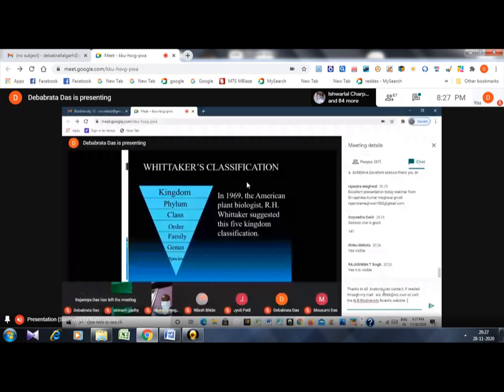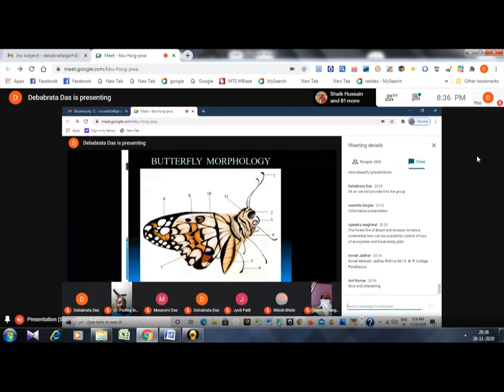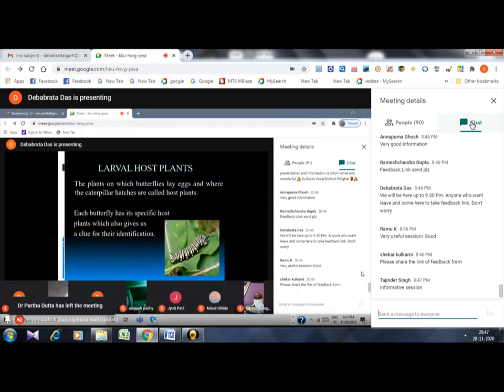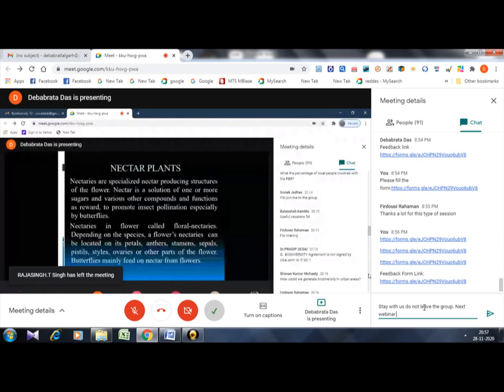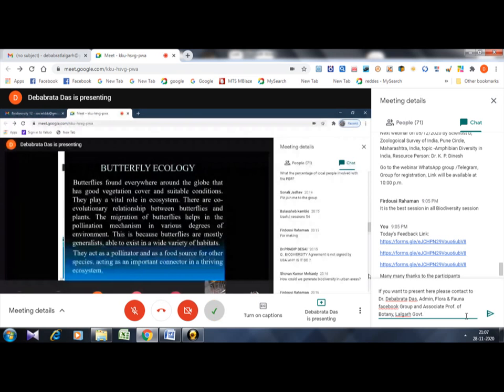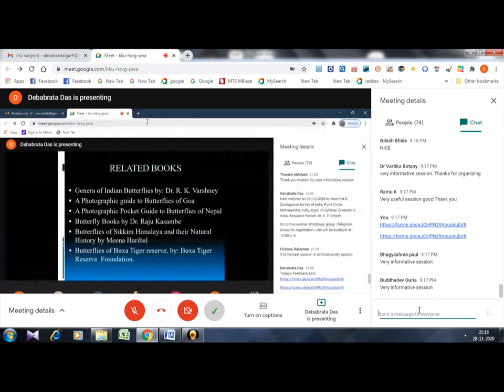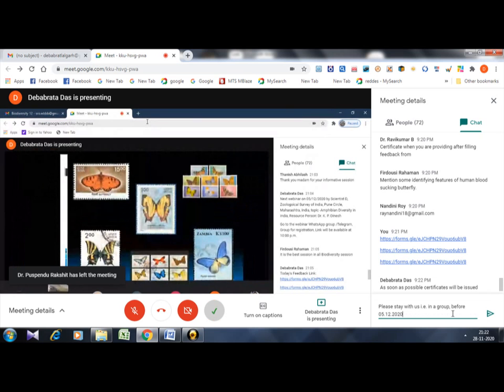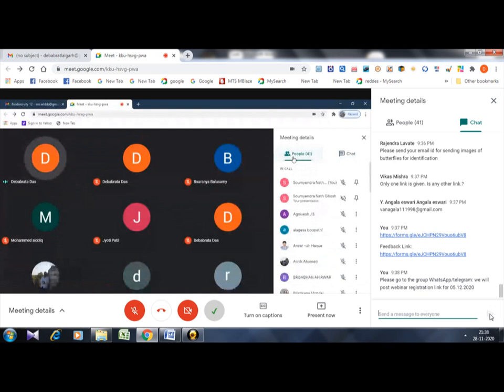An Introduction on Butterfly Diversity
Biodiversity 12(2) Lectures from 8:25 P.M. to 9: 35 P.M. on 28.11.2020 by Atmaja Avirupa Das, Co-Admin, Flora and Fauna Asia Facebook Group and Member, IBCN, Mumbai. Uploaded on 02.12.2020